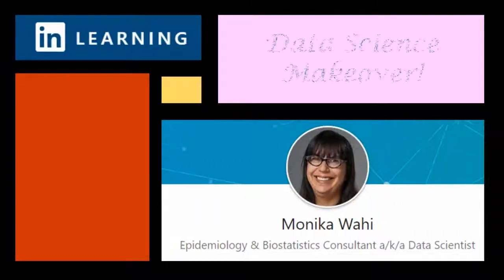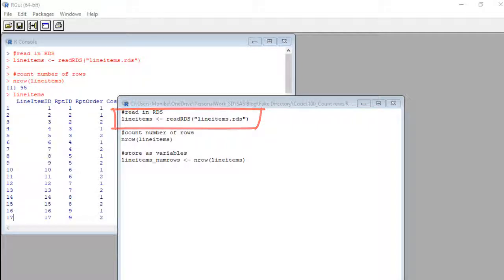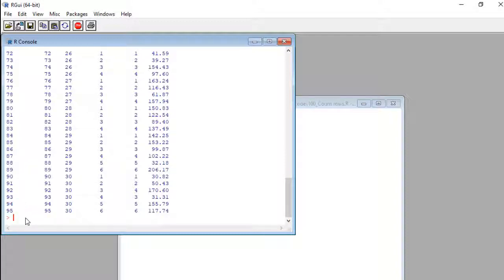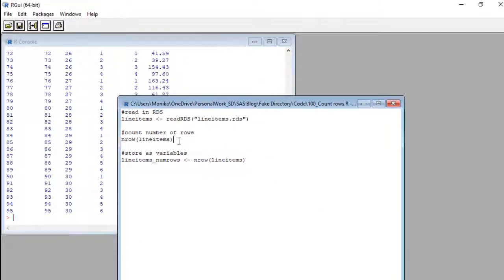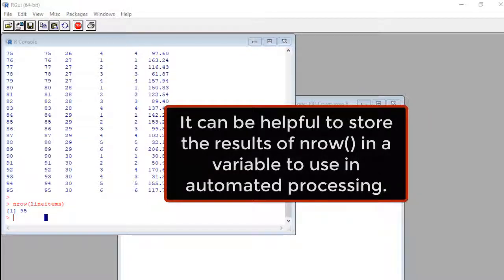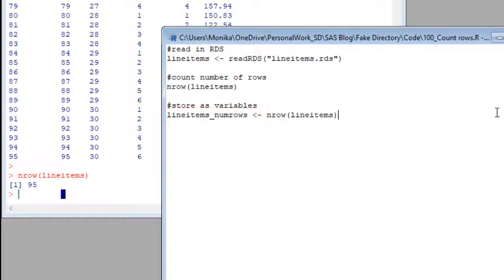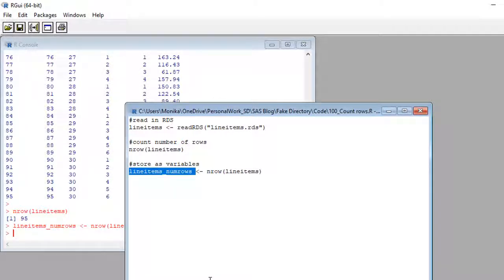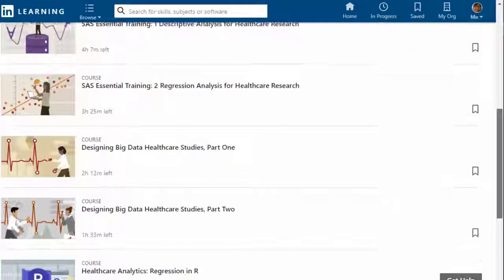How to Count Rows in a Dataframe in R – Demonstration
In this video, Monika Wahi shows you how to count the number of rows in a dataframe in Windows R GUI.